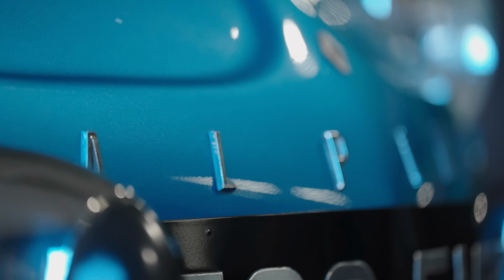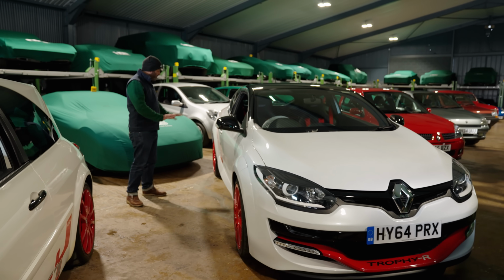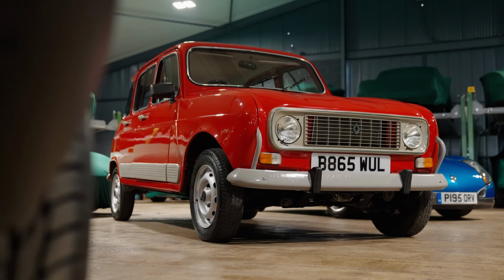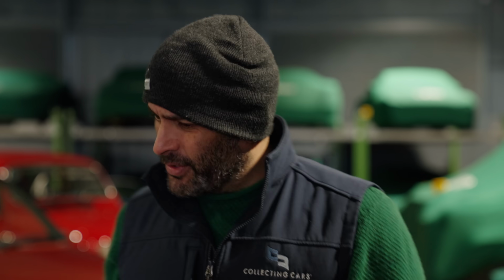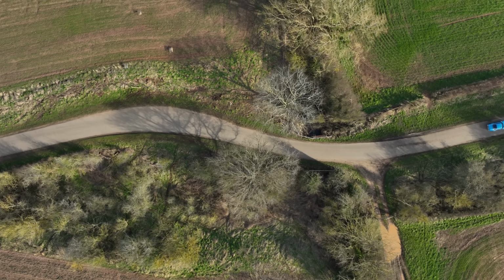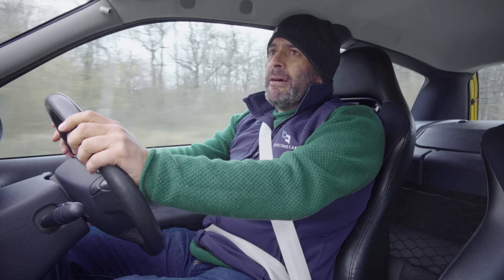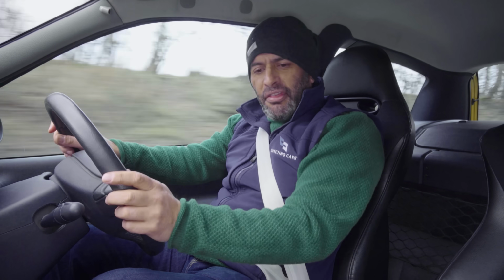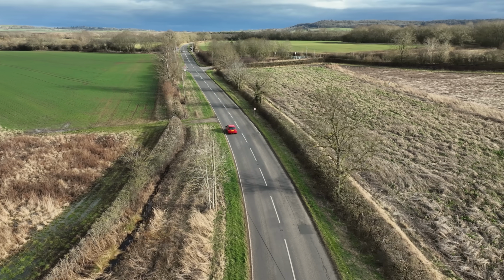Chris Harris Introduces 'The Renault Collection'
The first collection sale of 2022 on Collecting Cars represents a remarkable assembly of modern classic Renaults. These cars were all previously part of the Renault UK heritage collection, which was subsequently acquired by a dealer, and they are now offered to enthusiasts around the world.

Chris takes us through each car in detail and gets to pick out a few to take for a drive!

All these Renaults are now live on Collecting Cars and selling to the highest bidder at NO RESERVE!

Looking to sell your collectible car and put it in front of our wide-reaching audience? Enquire now